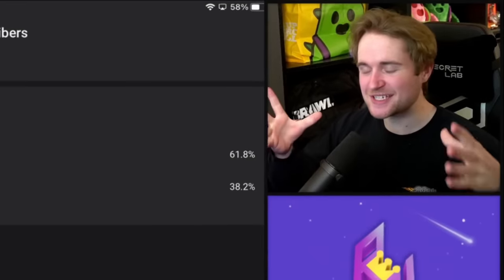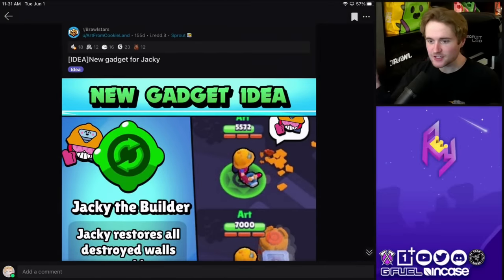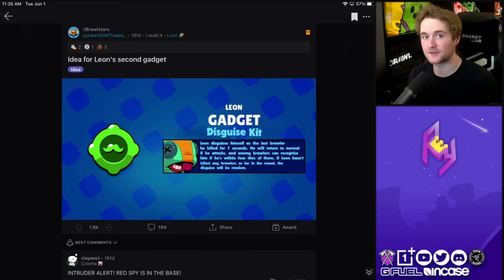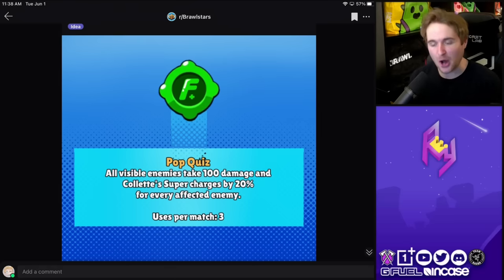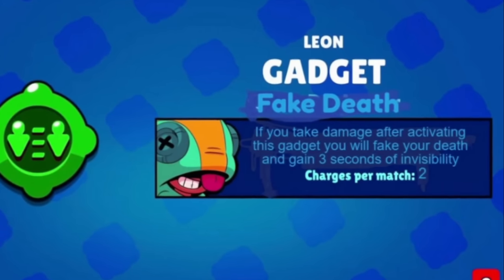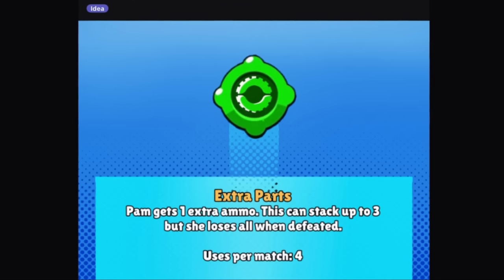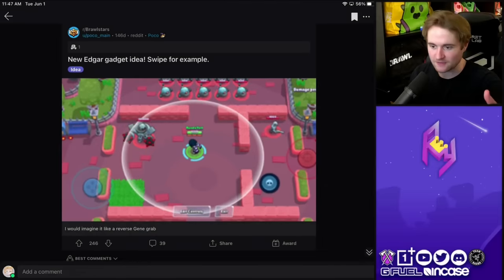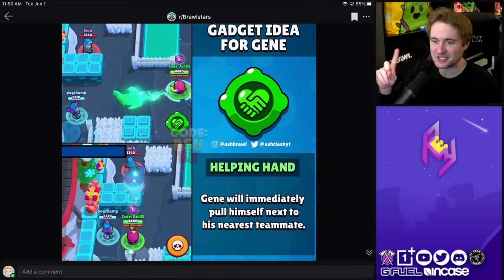New 2nd Gadget Ideas! (Update Concepts)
▶ The Best Phone For Brawl Stars!
▶ G FUEL For The Sweats!